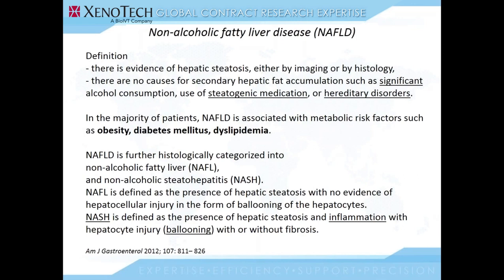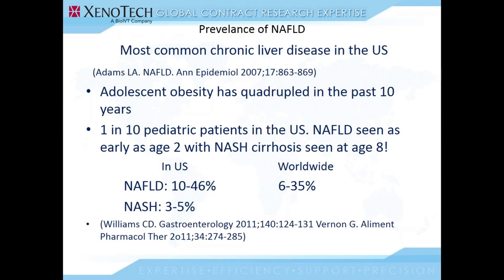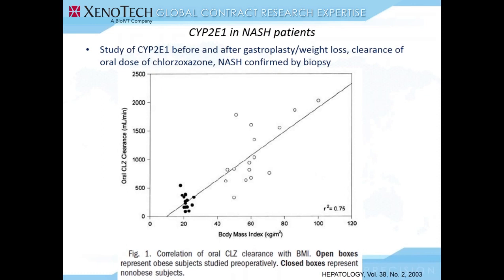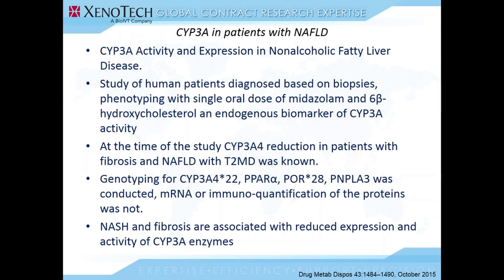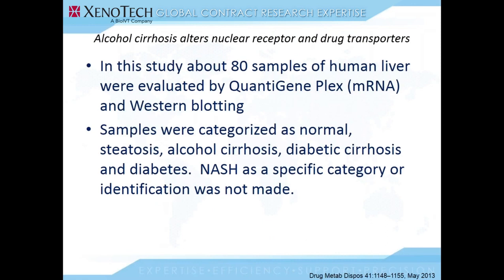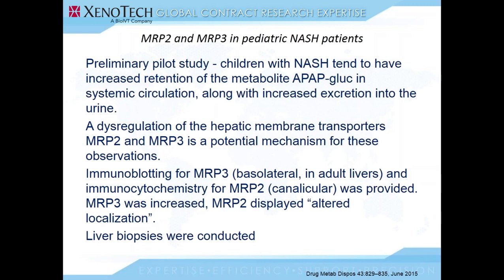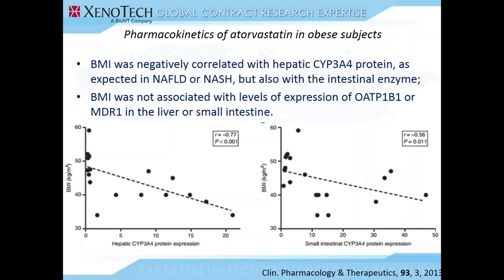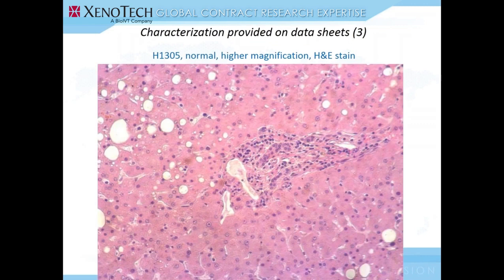Drug Metabolizing Enzymes and Transporters in NASH - Research Application of Variants of FLD...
Originally aired: Feb. 15, 2017
Drug Metabolizing Enzymes and Transporters in NASH
Research Application of Variants of Fatty Liver Disease (FLD) Tissues

Presented by Maciej Czerwinski, Ph.D., XenoTech Director of Consulting

XenoTech is committed to the support of research into human diseases, particularly of the liver. In the course of over twenty years of pharmacokinetic studies in human hepatocytes, we have accumulated normal and diseased tissues representing FLD with or without history of excessive alcohol consumption and steatohepatitis. In this webinar, characteristics of the FLD and the effects of the condition on drug metabolism and disposition will be outlined. Organ collection procedures, storage and characterization of the specimens, as well as features of donors with and without significant consumption of alcohol, T2 and T1DM and pediatric donors will be described.

Key concepts discussed:
Fatty liver disease – characterization and progression
Effects of fatty liver diseases on drug metabolism and transport